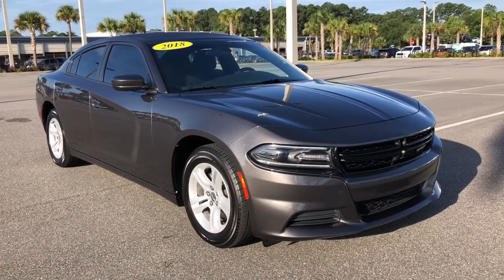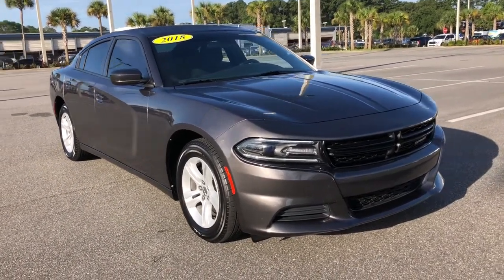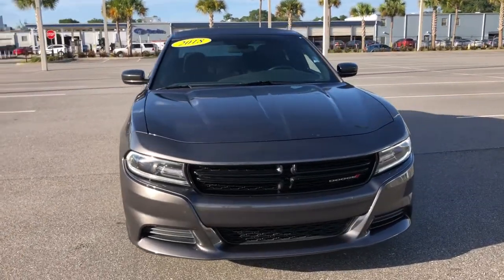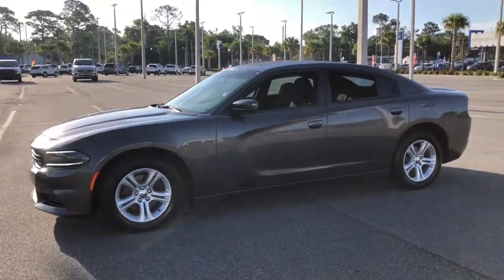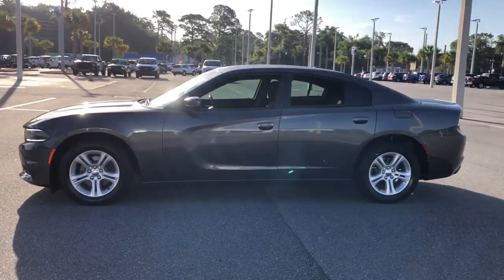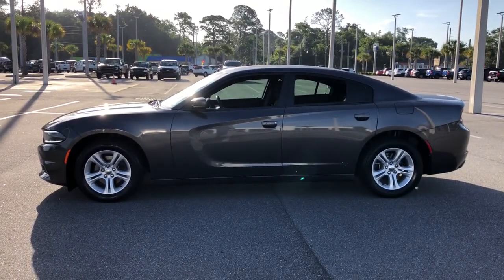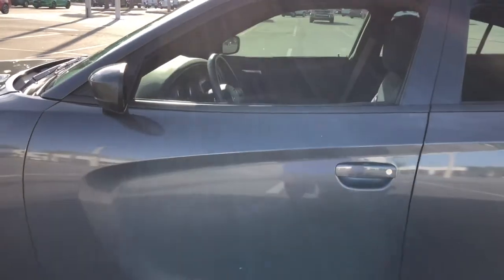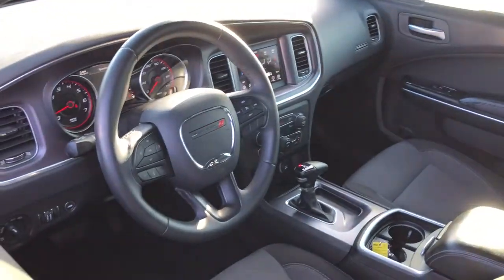2018 Dodge Charger Jacksonville, Orange Park, Gainesville, St. Augustine, Kingsland, FL JH232260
Granite Crystal Metallic Clearcoat Used 2018 Dodge Charger available in Jacksonville, Florida at Duval Ford. Servicing the Orange Park, Gainesville, St. Augustine, Kingsland, FL area.

Duval Ford
1616 Cassat Ave

This 2018 Dodge Charger SXT in Granite Crystal Metallic Clearcoat features Quick Order Package 29G 4-Wheel Disc Brakes 6 Speakers ABS brakes Air Conditioning Alloy wheels AM/FM radio: SiriusXM Anti-whiplash front head restraints Apple CarPlay/Android Auto Brake assist Bumpers: body-color Cloth Seat Compass Delay-off headlights Driver door bin Driver vanity mirror Dual front impact airbags Dual front side impact airbags Electronic Stability Control Four wheel independent suspension Front anti-roll bar Front Bucket Seats Front Center Armrest Front dual zone A/C Front reading lights Fully automatic headlights Illuminated entry Knee airbag Leather Shift Knob Low tire pressure warning Occupant sensing airbag Outside temperature display Overhead airbag Overhead console Panic alarm ParkView Rear Back-Up Camera Passenger door bin Passenger vanity mirror Power door mirrors Power driver seat Power steering Power windows Radio: Uconnect 4 w/7 Display Rear anti-roll bar Rear reading lights Rear seat center armrest Rear window defroster Remote keyless entry SiriusXM Satellite Radio Speed control Speed-Sensitive Wipers Split folding rear seat Steering wheel mounted audio controls Tachometer Telescoping steering wheel Tilt steering wheel Traction control Trip computer Variably intermittent wipers Wheels: 17 x 7.0 Painted Cast Aluminum and Wheels: 17 x 7.0 Painted Cast Aluminum (DISC): **COMMISSION FREE SALES PEOPLE **5 DAY MONEY BACK GUARANTEE **CAR WASHES FOR LIFE **1ST OIL CHANGE FREE. SXT 19/30 City/Highway MPG